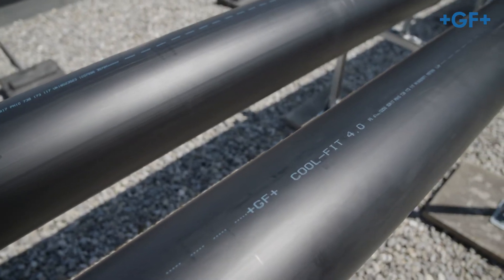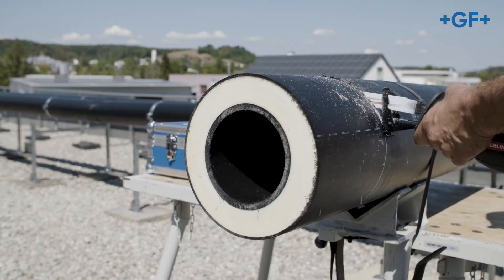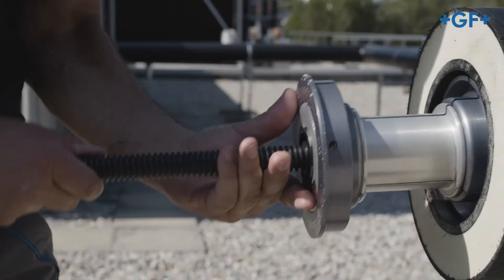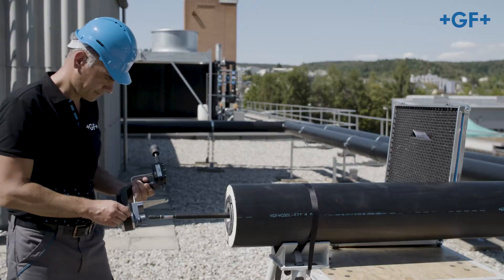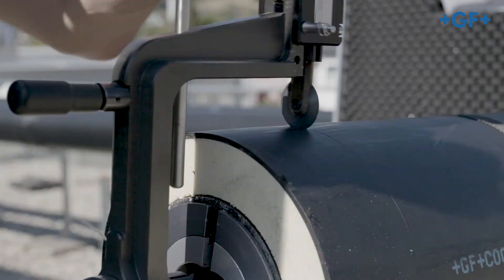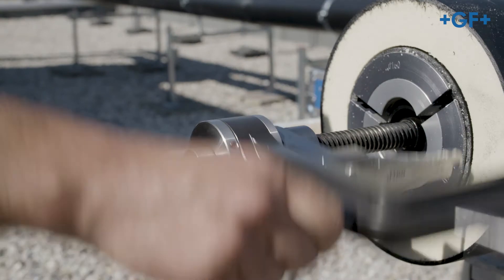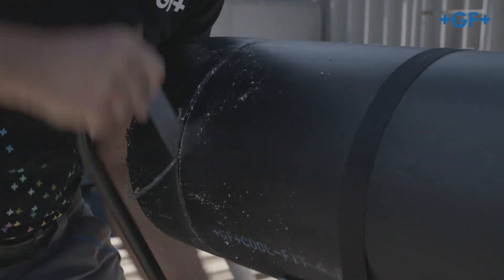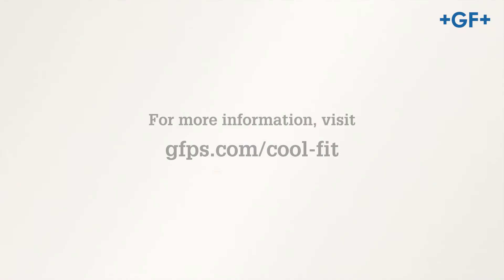+GF+ COOL-FIT 4.0: Foam Removal and Peeling Instructions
COOL-FIT 4.0 pipes, fittings and valves can be joined easily and within a few minutes by electrofusion. Watch the +GF+ Piping Systems expert show how to strip and peel the pipes in preparation.